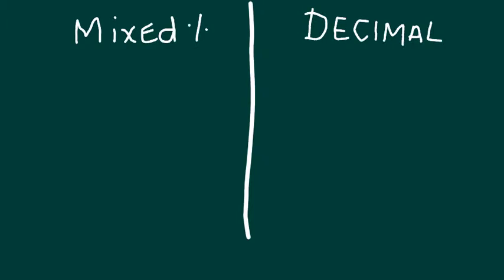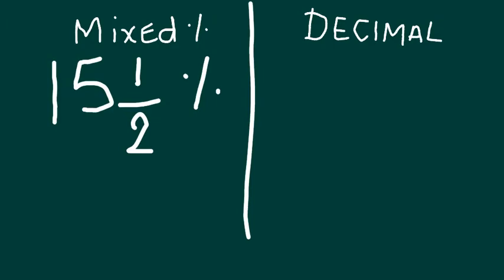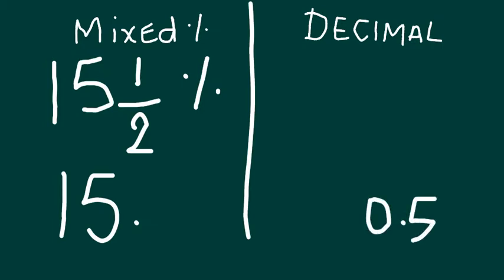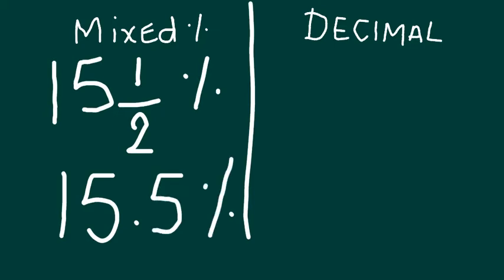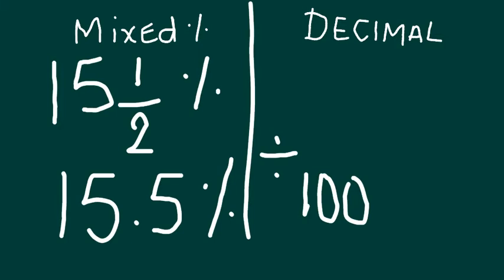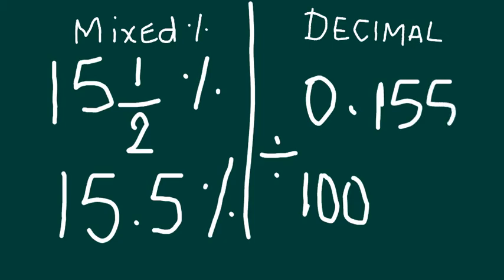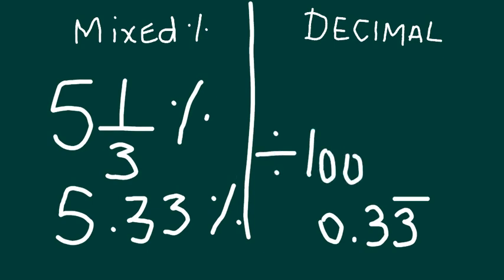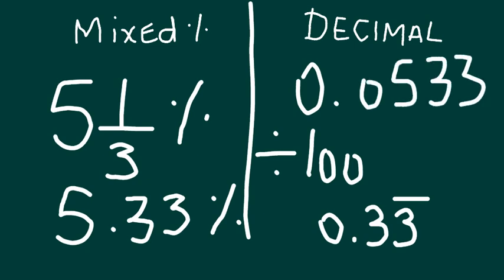Mixed number % to a decimal